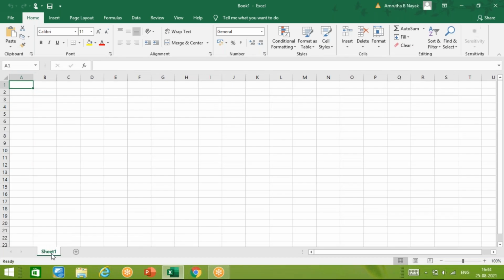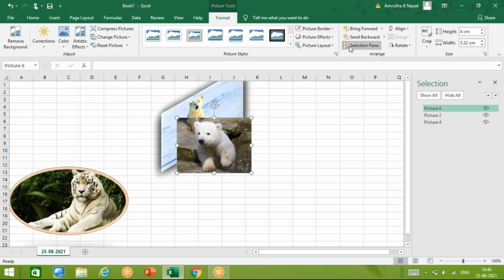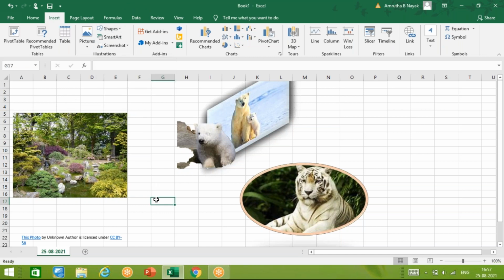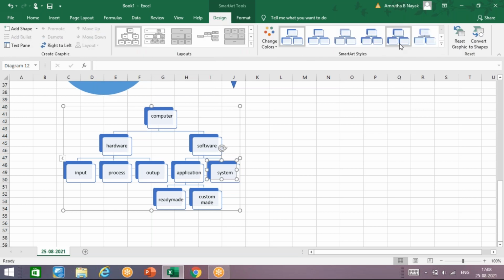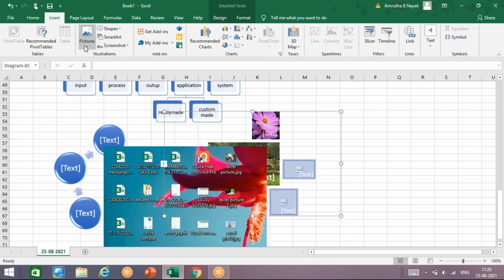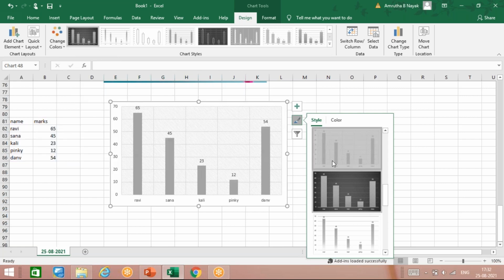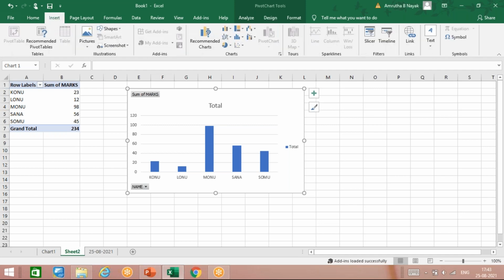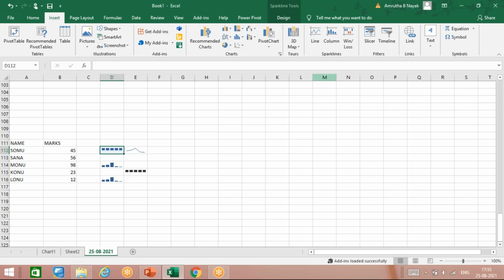Excel - Varalakshmi - MCC - 4 30 to 6 - 26th Aug 2021